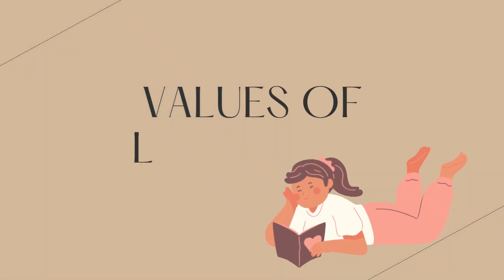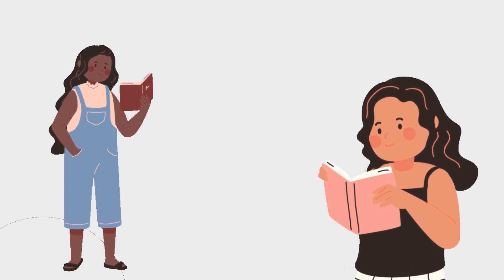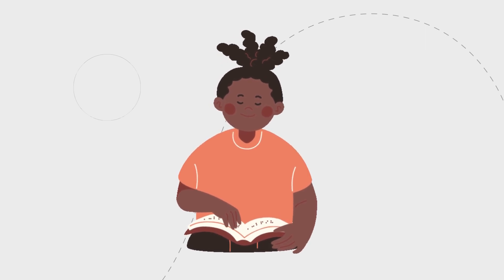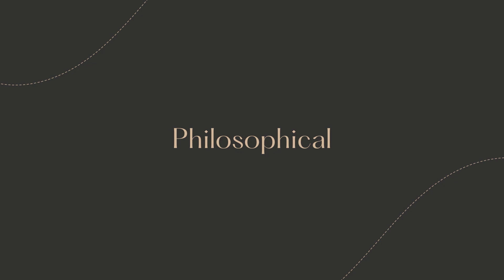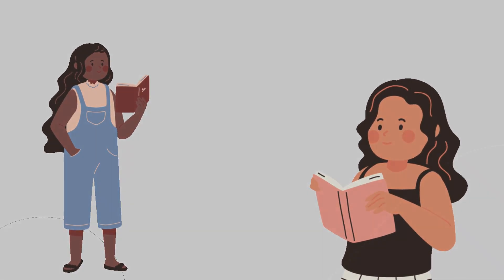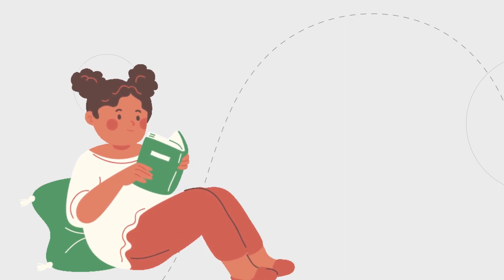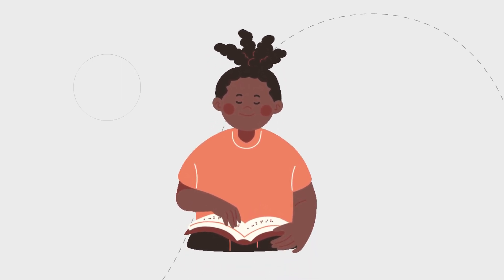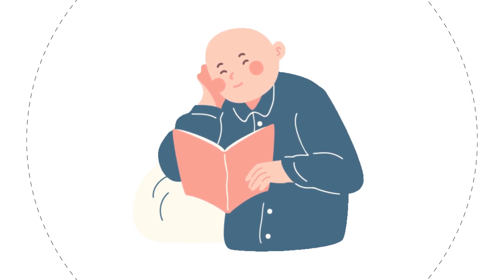Potpourri Studies | Values of Literature (Audio Study Guide)